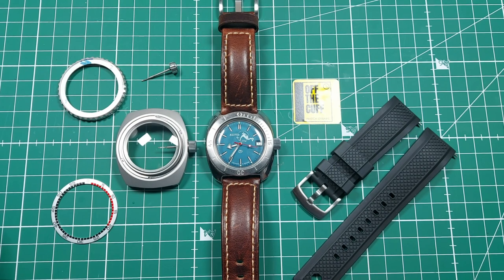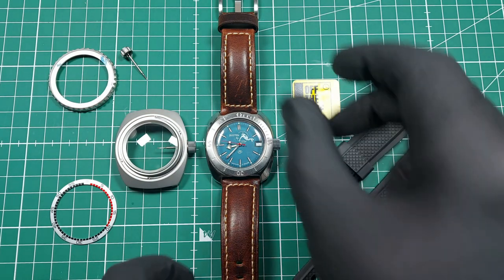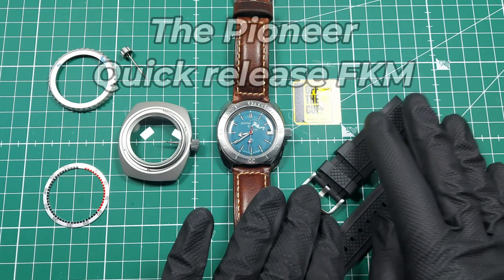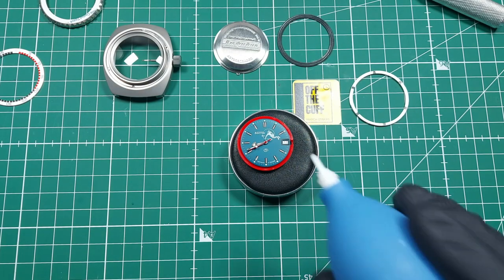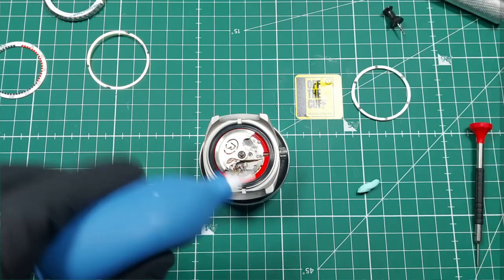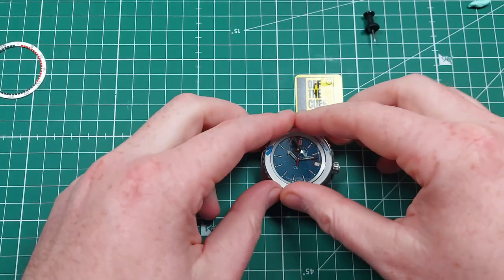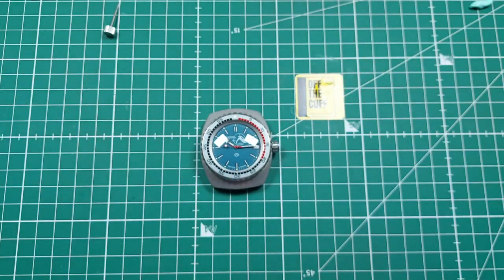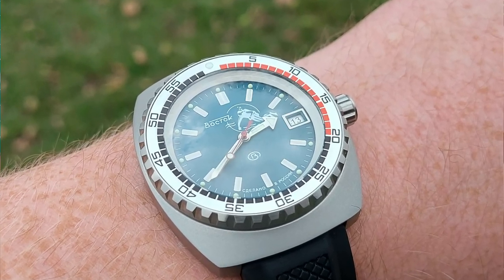VOSTOK AMPHIBIA mods you may have never seen?!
Ultimate VOSTOK MODS!
This video is your guide to complete what I believe are the best upgrades you can now do to your Vostok Amphibia. Below are all the links you should need:
The Vostok mod kit:
Silicone grease:
Like to see more pictures of the watches reviewed?
THANK YOU! To Vostokmods.com for sending me this kit to share with you guys.